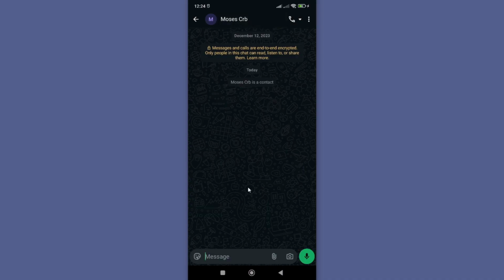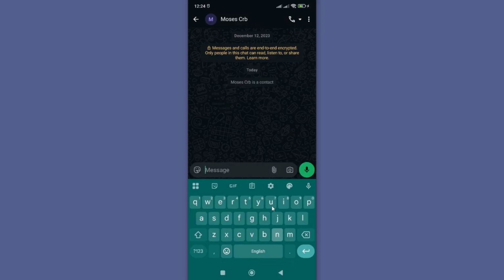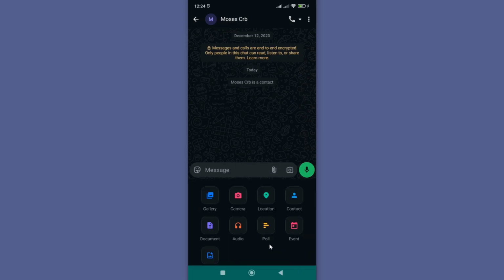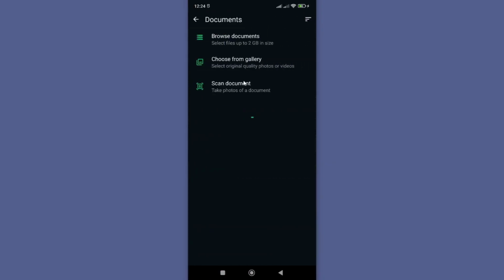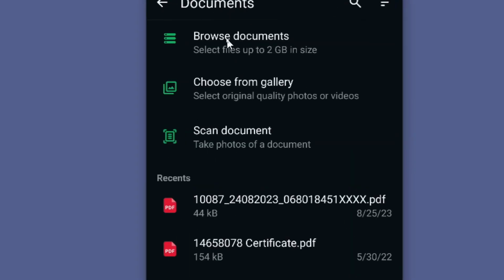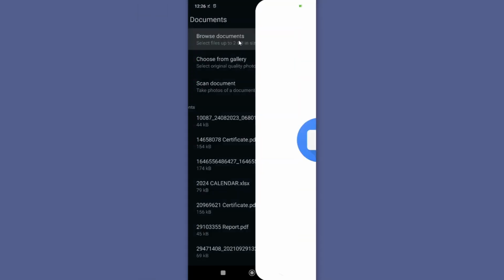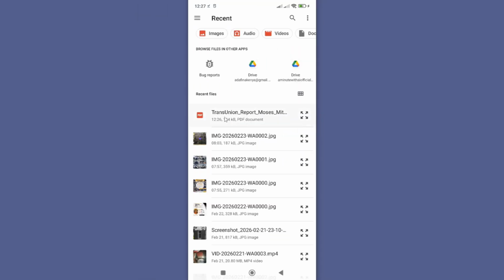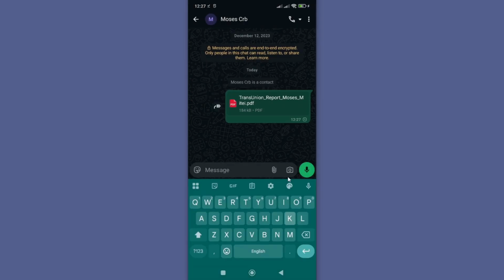How To Send A Document Via WhatsApp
In this video, you’ll learn how to send documents quickly and easily using WhatsApp on your smartphone or computer. This beginner-friendly tutorial shows you how to attach PDFs, Word files, Excel sheets, and other documents to your chats, making sharing information fast and hassle-free.

👉 Watch till the end to master sending documents via WhatsApp without any issues.

What You’ll Learn:

How to attach and send documents on WhatsApp

How to send documents on both mobile and desktop versions

Tips to ensure files are delivered correctly

How to manage shared documents efficiently